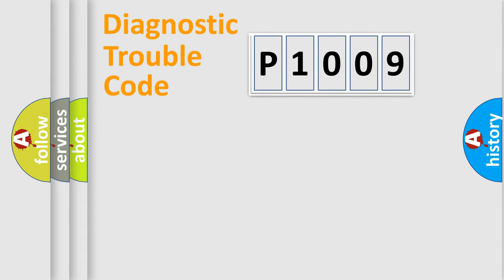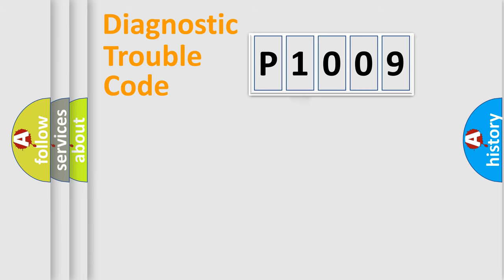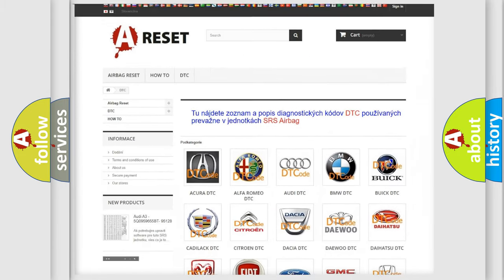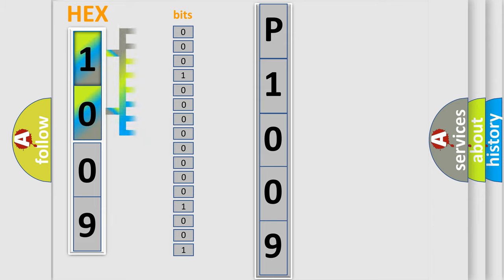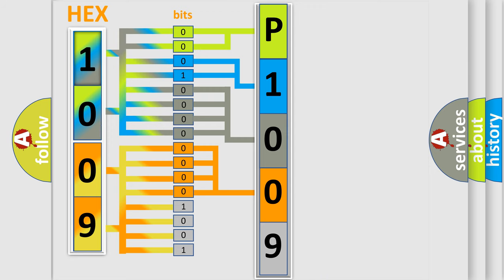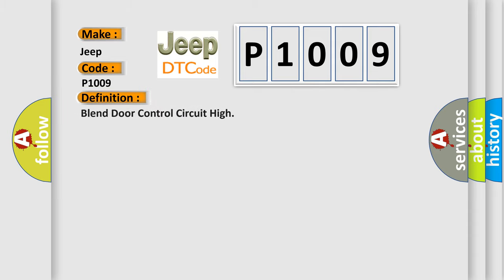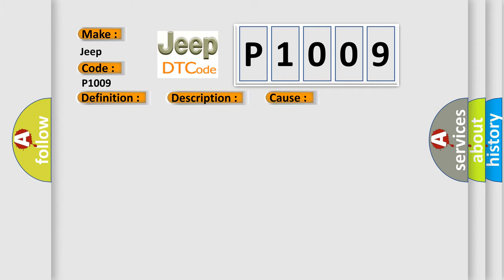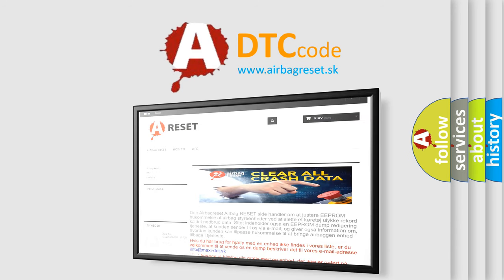DTC Jeep P1009 Short Explanation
Contents:
0:21 Basic DTC analysis according to OBD2 protocol standard.
1:48 Insight into programming
2:58 A diagnostically understandable description of the Diagnostic Trouble Code
3:05 Basic error definition

Make:
Jeep
Code:
P1009
Definition:
Blend Door Control Circuit High
Description:
Cause:
BLEND DOOR ACTUATOR SIGNAL OR CONTROL CIRCUIT OPENBLEND DOOR ACTUATOR SIGNAL OR CONTROL CIRCUIT SHORTED TO VOLTAGEBLEND DOOR ACTUATORHVAC MODULE